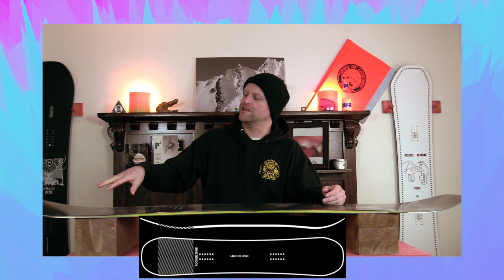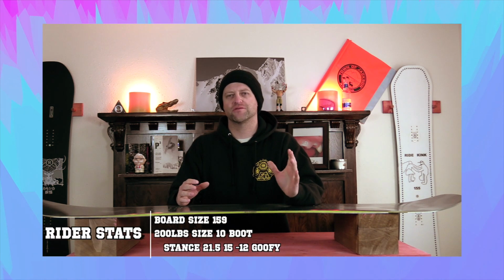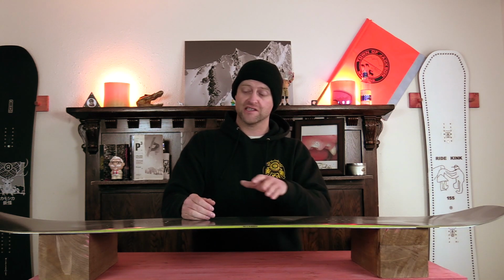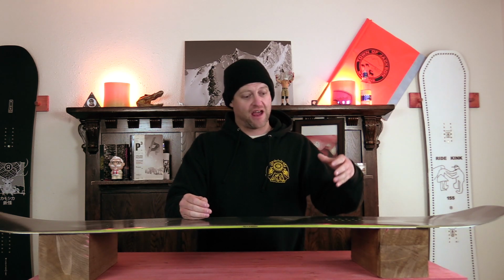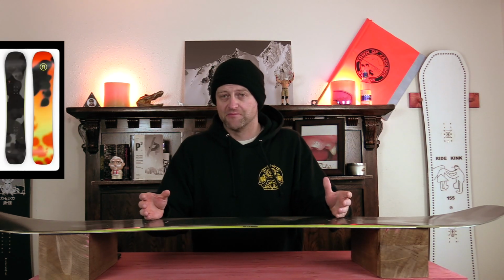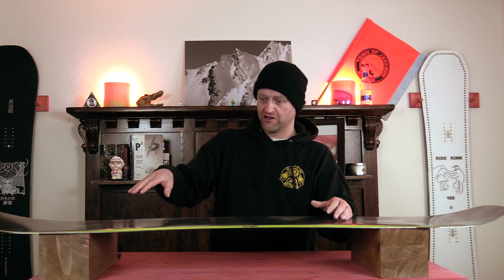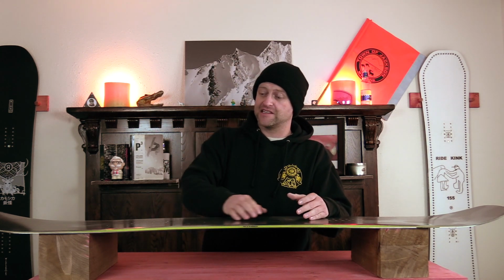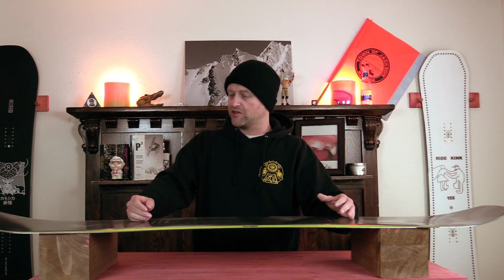The 2021 Ride Berzerker Snowboard Review